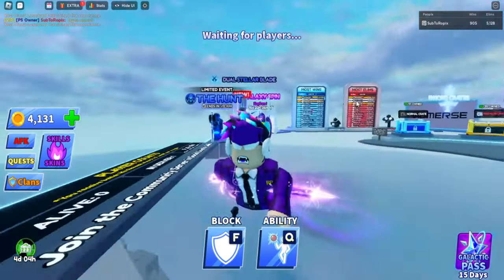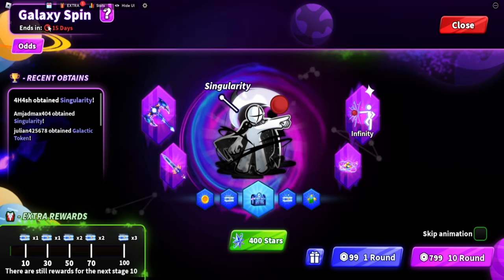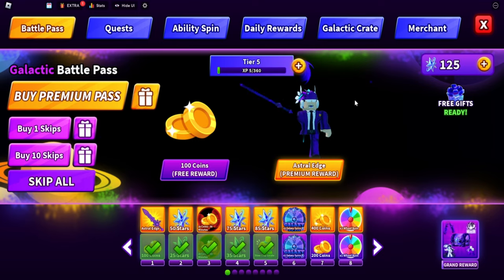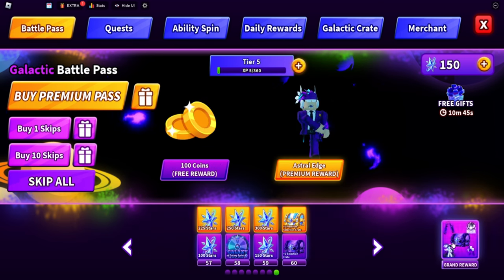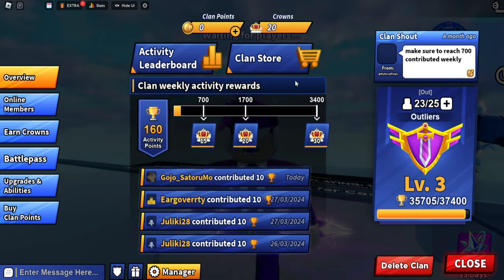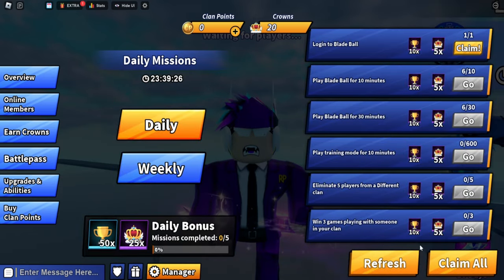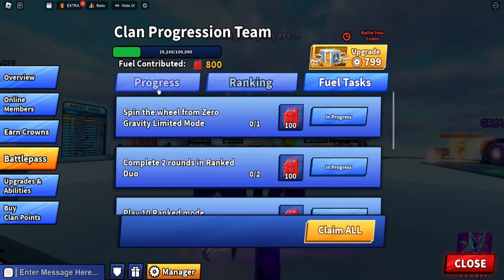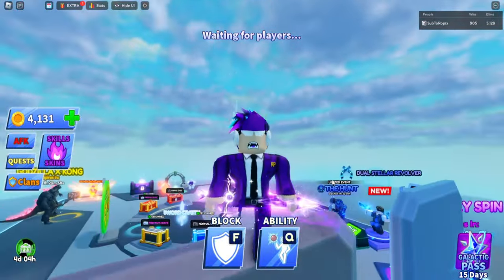How to get SINGULARITY ABILITY FOR FREE In Blade Ball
In this video i am gonna be showing you how to get the new galaxy spins for free!